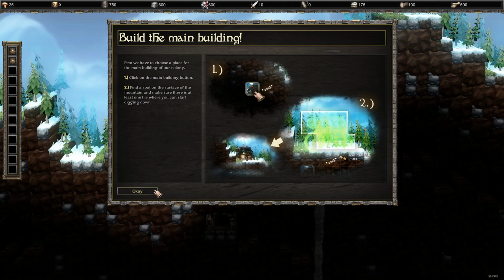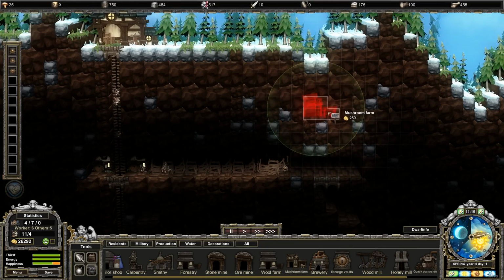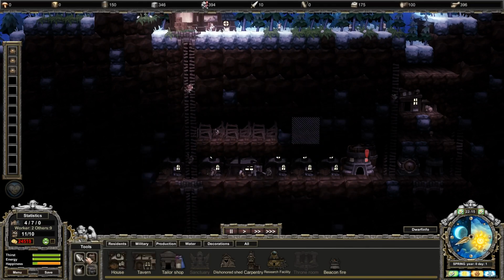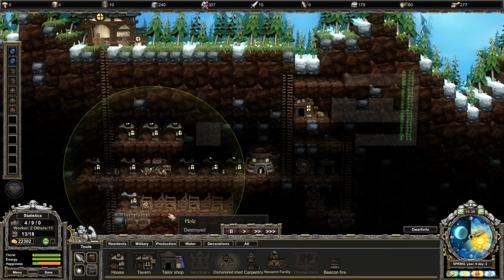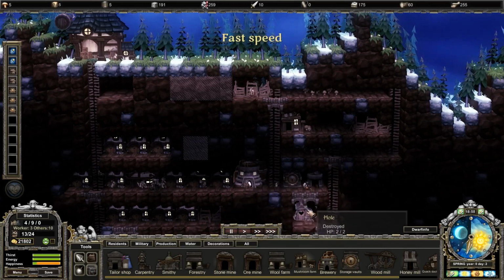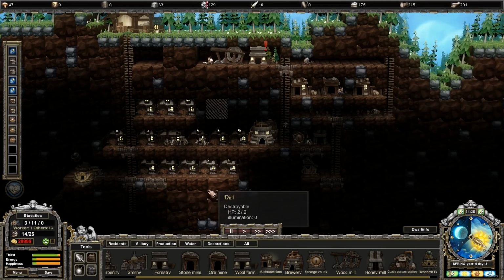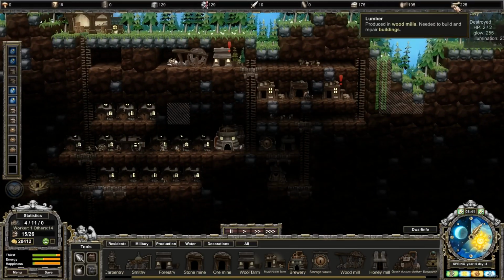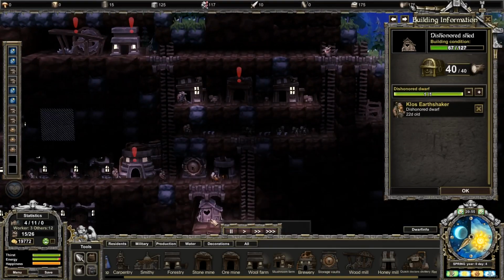StoneDeep - INTRODUCTION - Let's Play, Gameplay - Ep. 1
Join me in my let's play of StoneDeep where we build a colony of dwarfs.
Stone Deep is an underground city builder. Your dwarfs gather resources to produce all kinds of things, they build structures and fend off waves of monsters. And yes, they need booze and sleep to stay happy.

Big thank you to the developer for giving me a key to StoneDeep